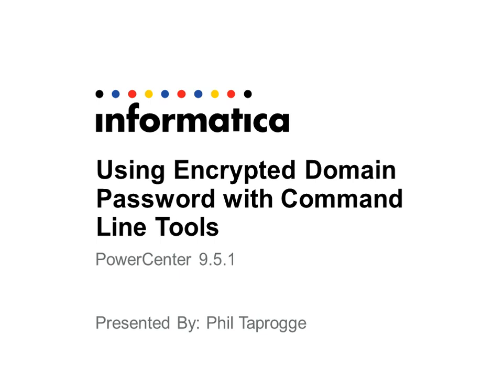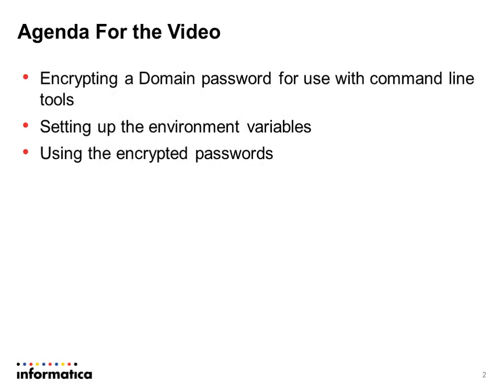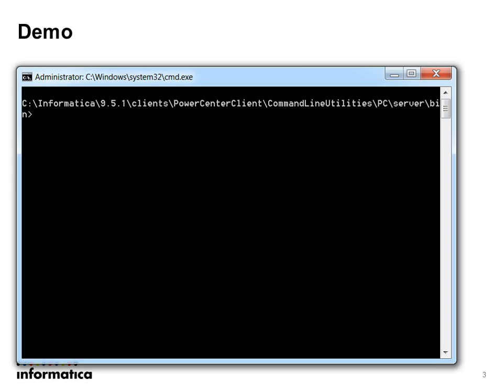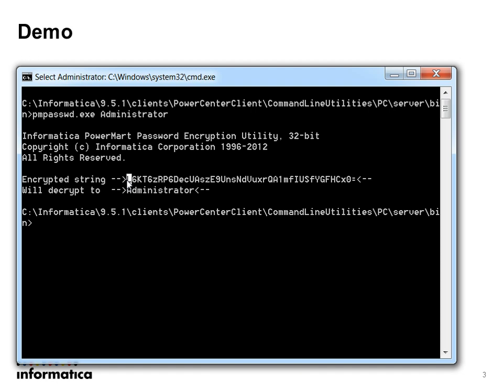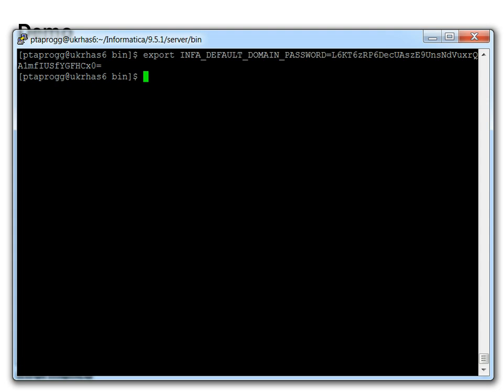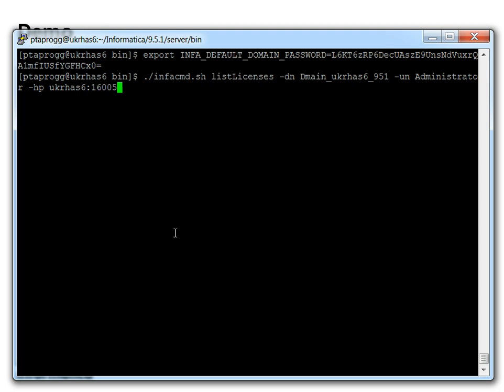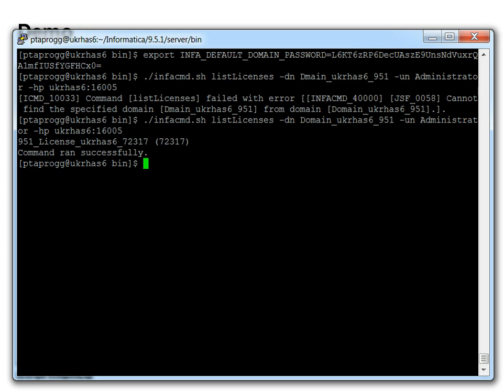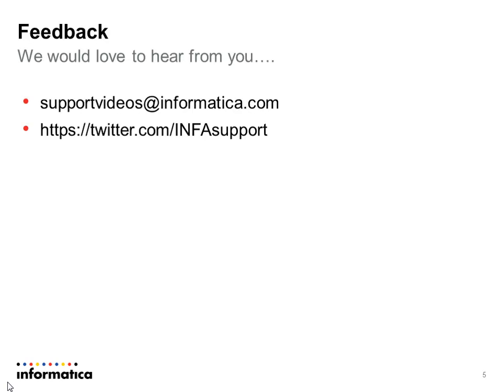Using Encrypted Domain Password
This is a quick demo of how to encrypt a Domain password and use it with infacmd.